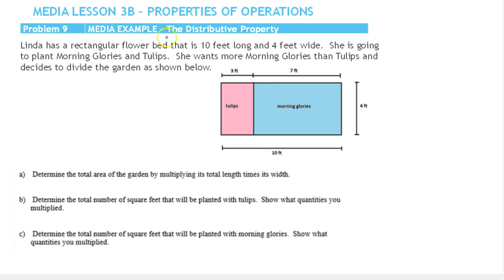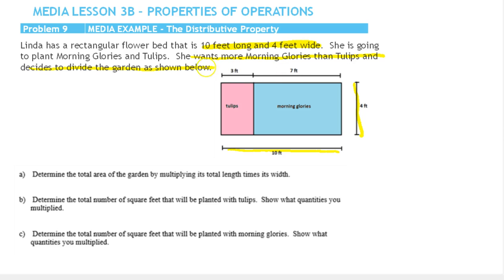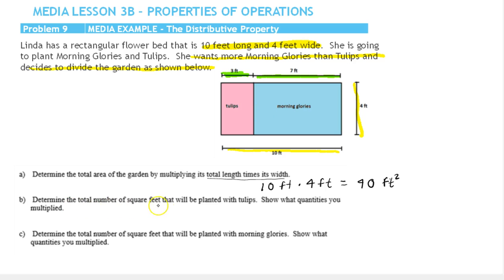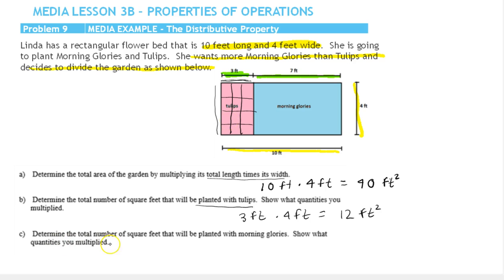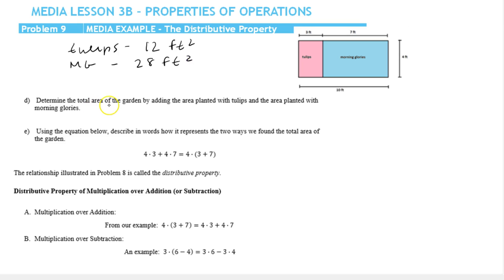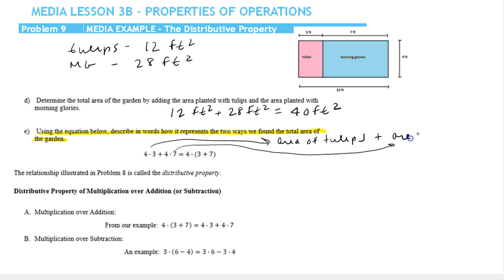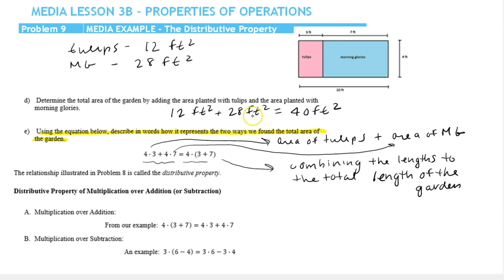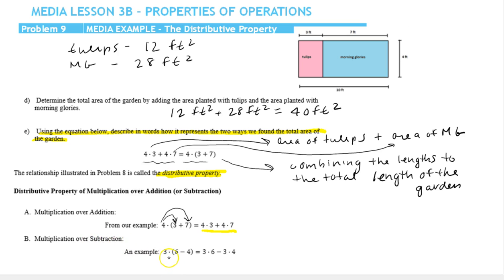MAT 081 Unit 3 Problem 26